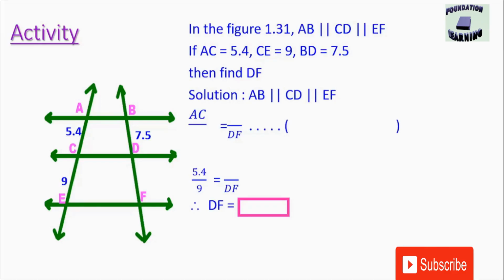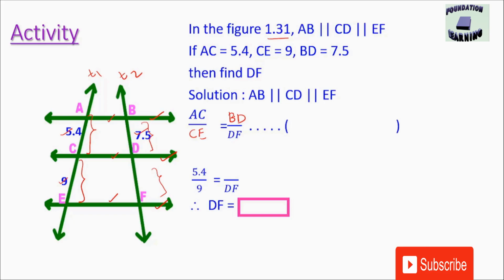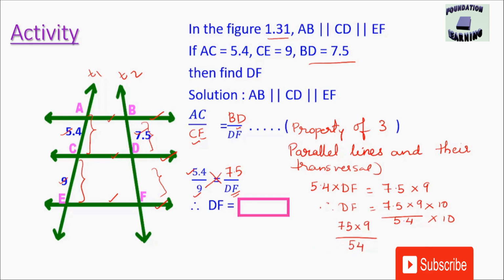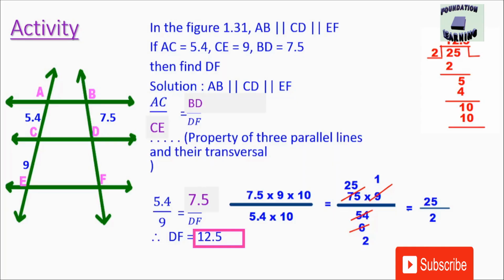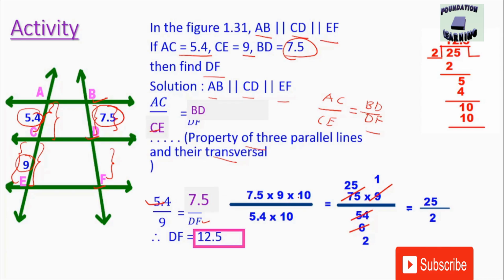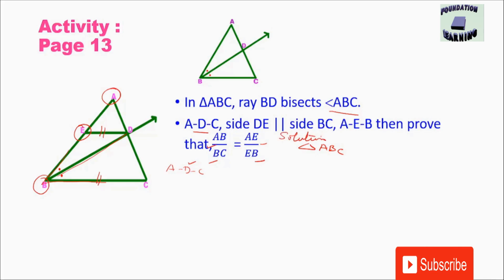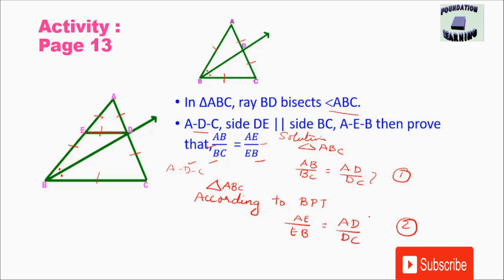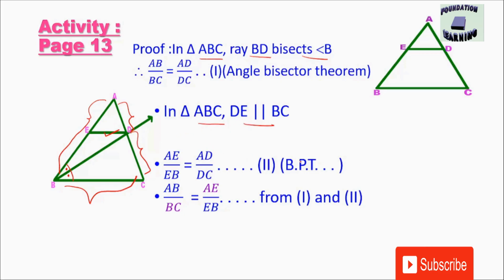10th Std Maths 2 Activity Page 12 and Page 13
Maharashtra board Std X  Maths 2 Chapter 1 Similarity
Activity given on page 12 and  page 13